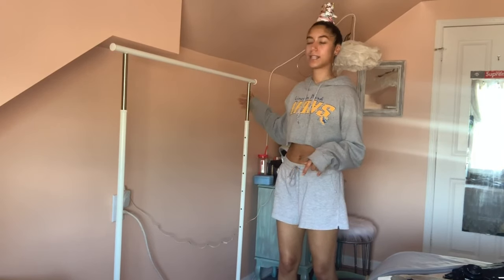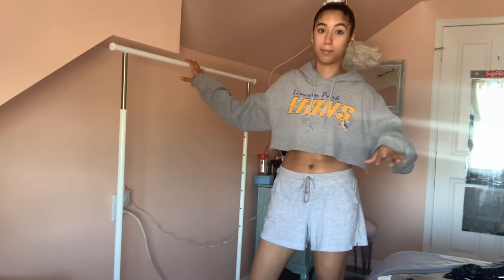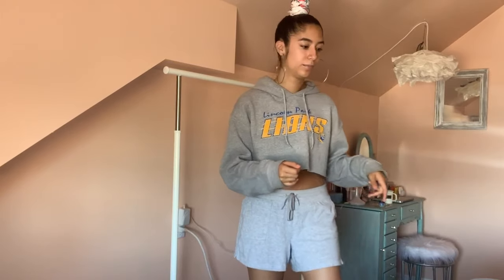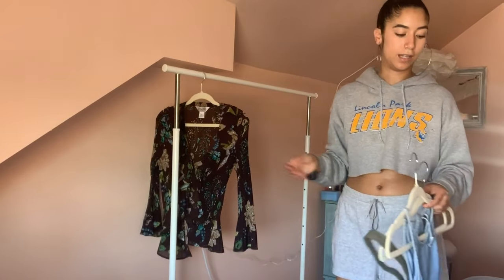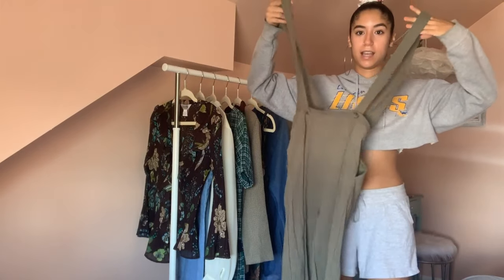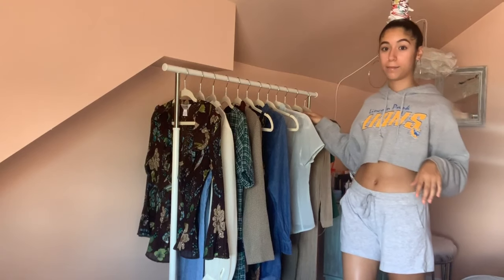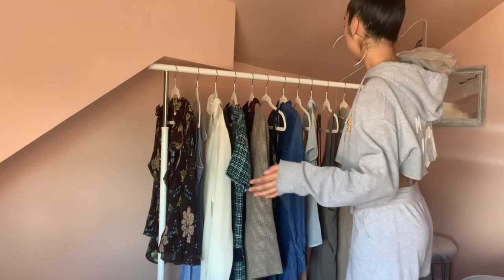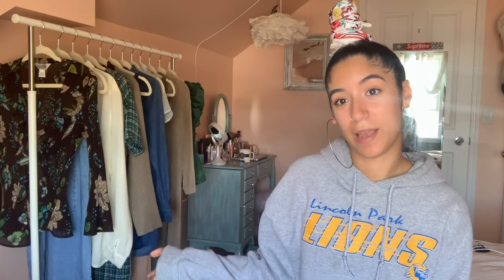How To Organize An Aesthetically Pleasing Clothing Rack | Miranda Perez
Whether it's that you do not have enough space in your home for all of your clothing, or you're just looking for a way to spice up your room decor, this video is for you! Join me as I walk through my thought process and reasoning behind my store "aesthetic" clothing rack organization.

Here's a similar clothing rack to check out if you're on the hunt for one: